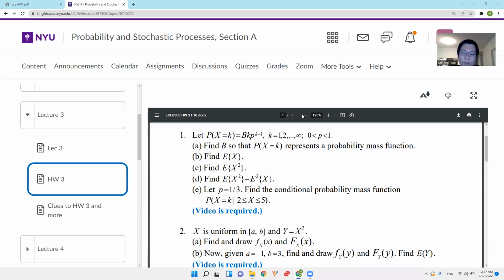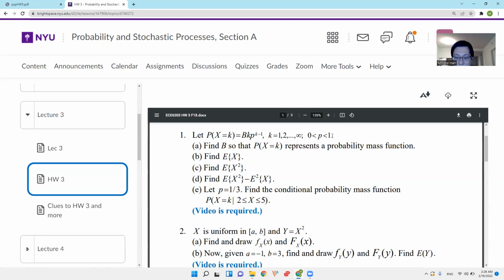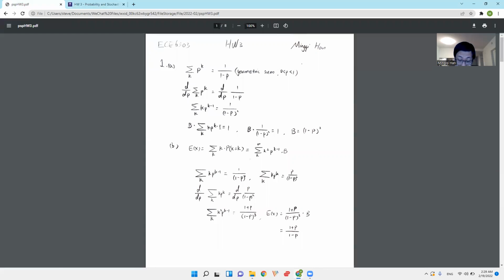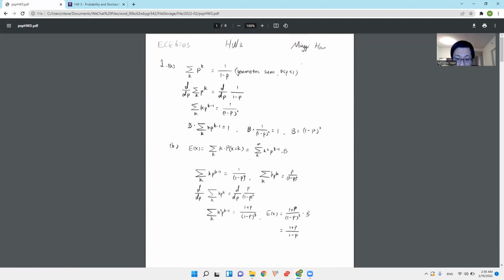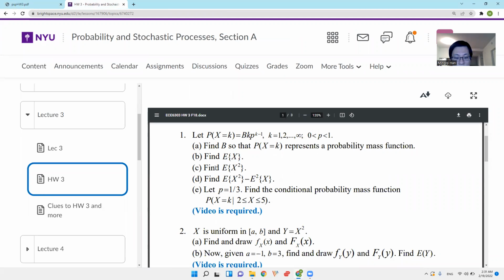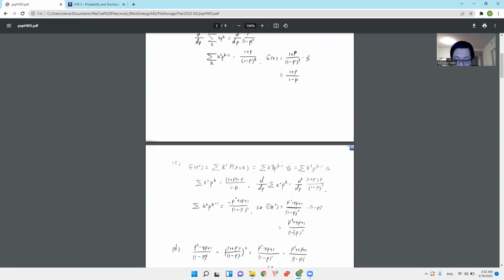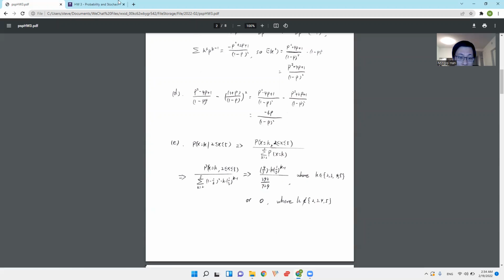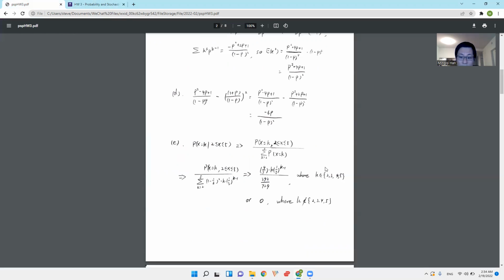Probability and Stochastic Processes NYU Tandon Spring 2022 HW 3 Q1 by mh6208